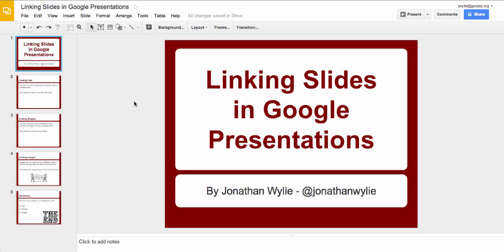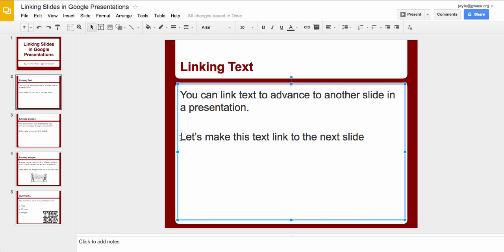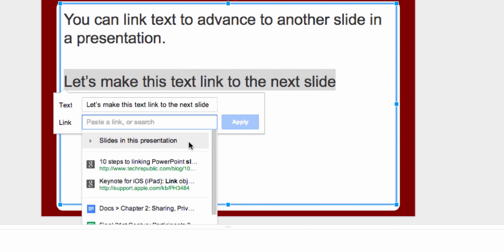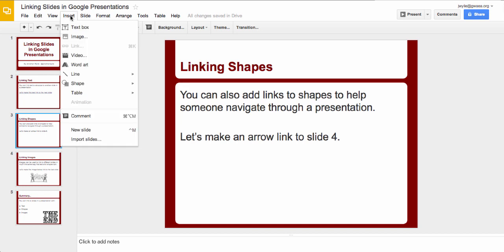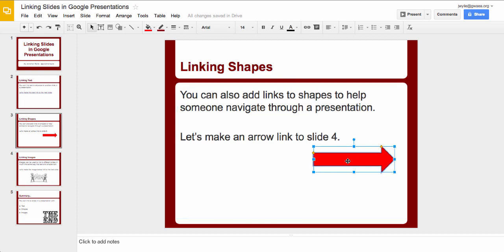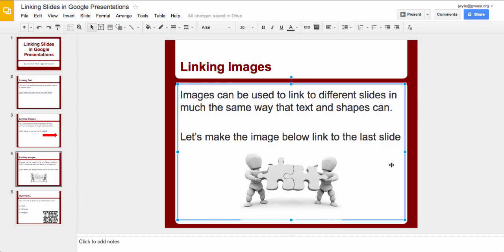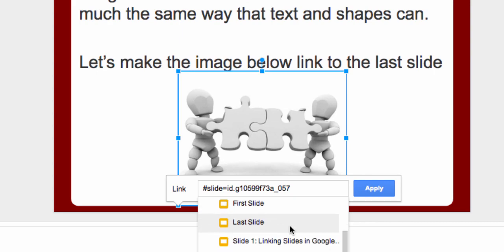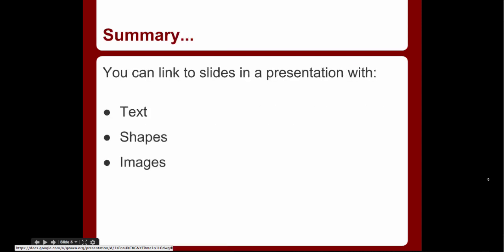Adding Links to Slides in Google Presentations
Learn how to link between slides in Google Presentations with text, objects and images.